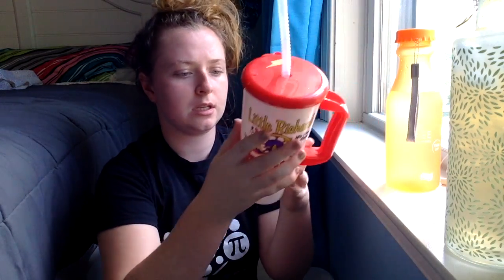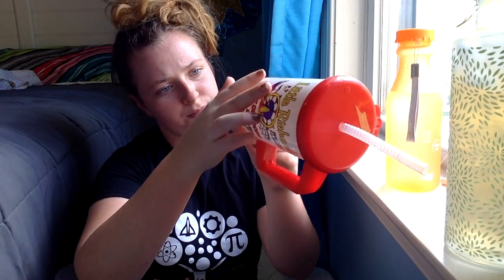Chemist React to: What Water Bottle You Should Buy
Are plastic water bottles good for us? Is BPA free plastic actually better? Or should we just switch to glass?